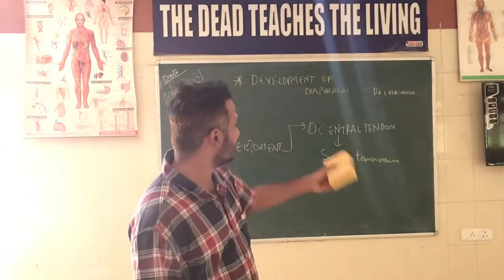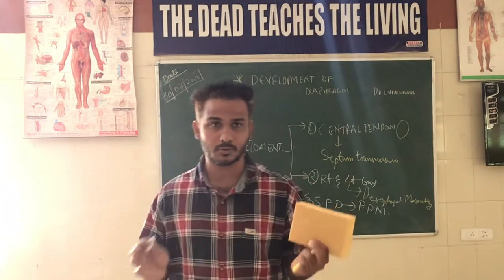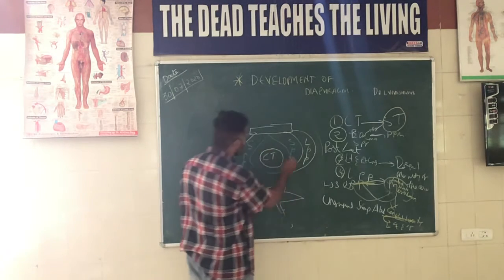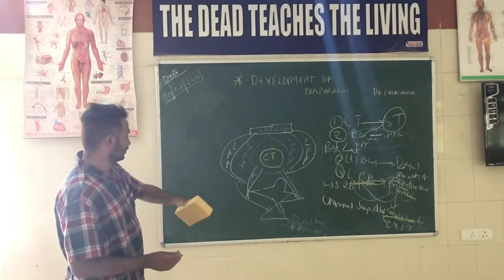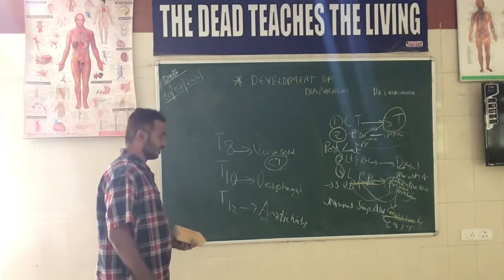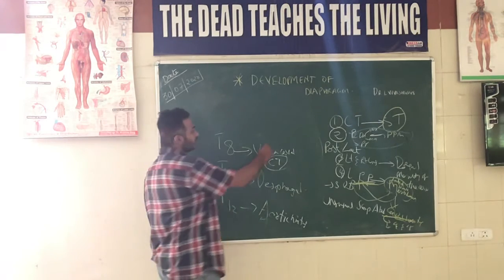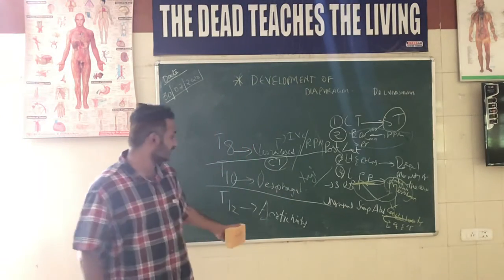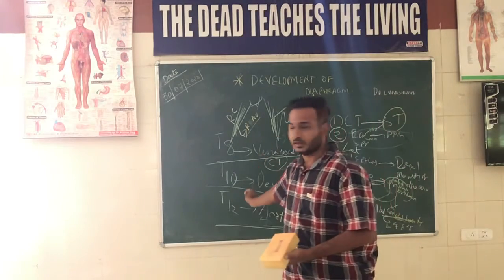Anatlover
Development of diaphragm